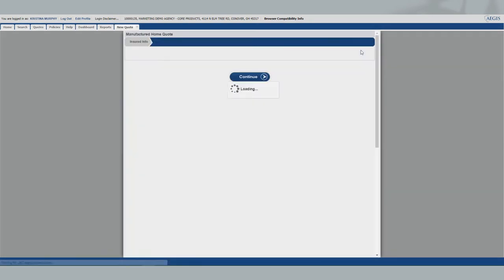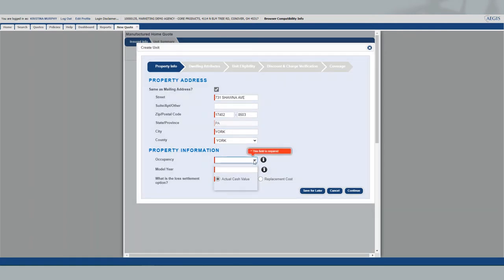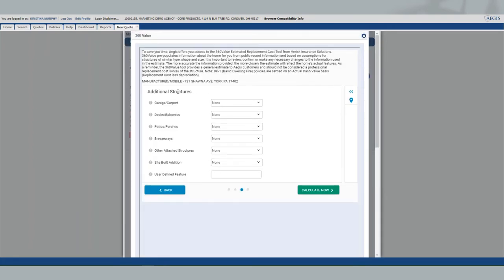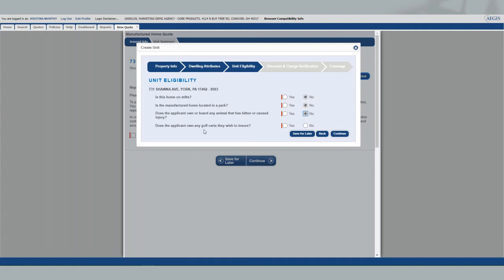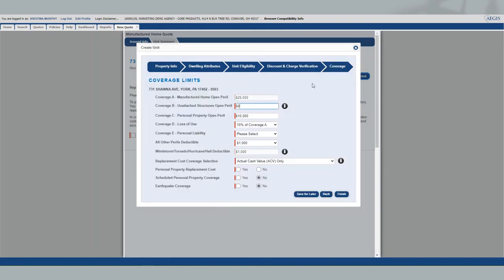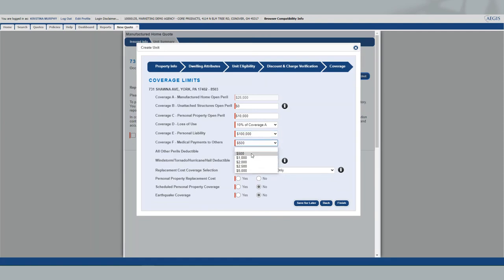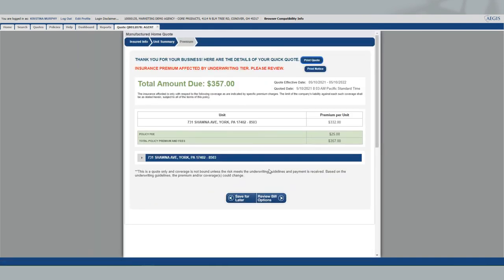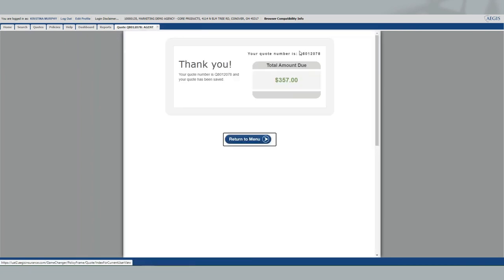Real-time Quoting - Manufactured Home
Quoting with Aegis General is quick and easy.